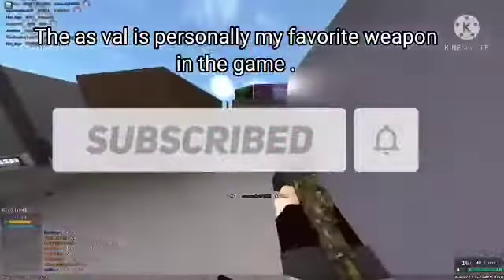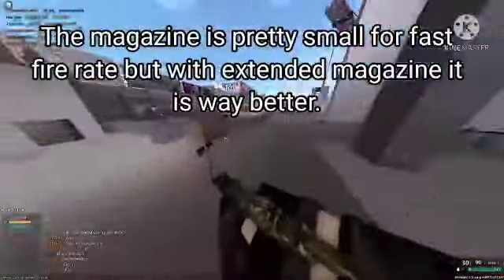The AS VAL Review | Phantom Forces Roblox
random words : gaming roblox phantom forces gun as val game games playing clips review clip